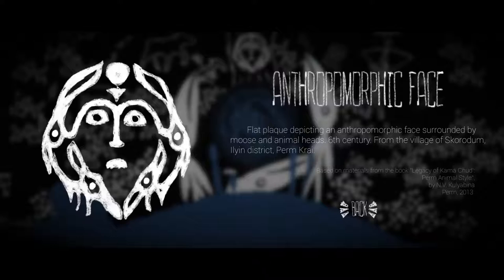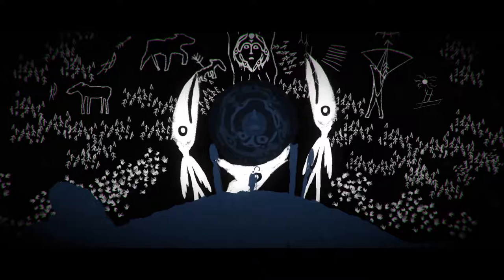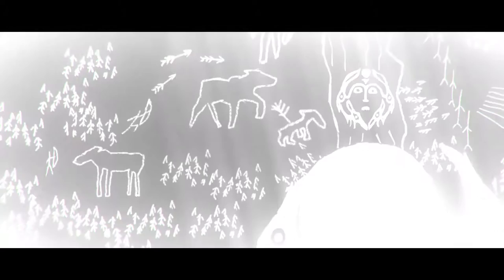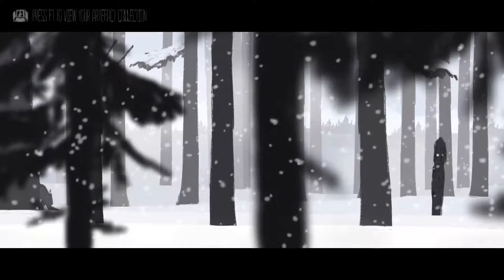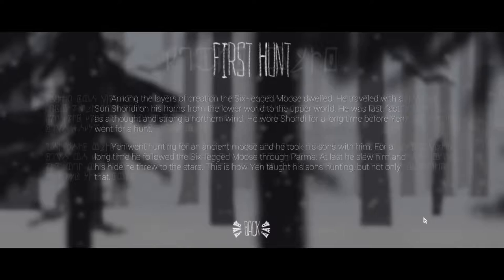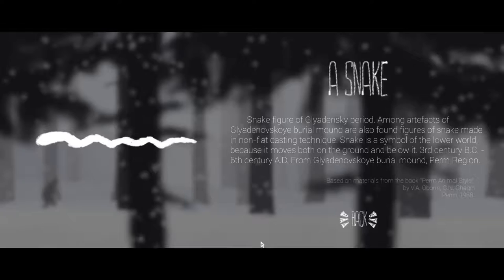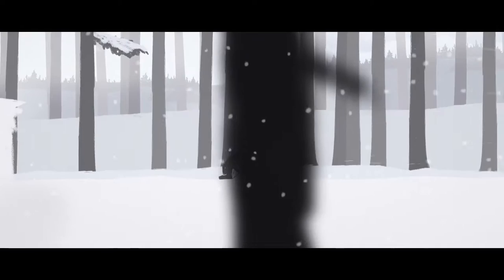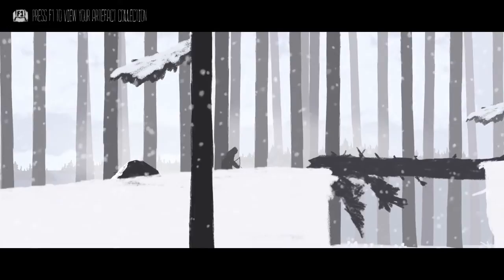[Let's Play] The Mooseman - Episode 4 "It's The Moose, Man!"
Am I getting that wrong? Wasn't Yen basically the creator of everything? Then he royally screws the pooch for all of humanity.